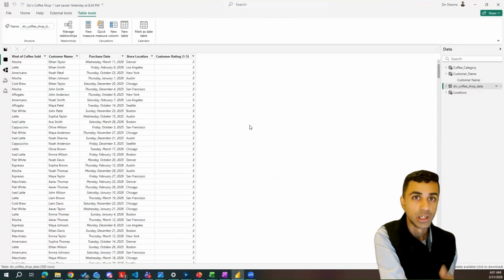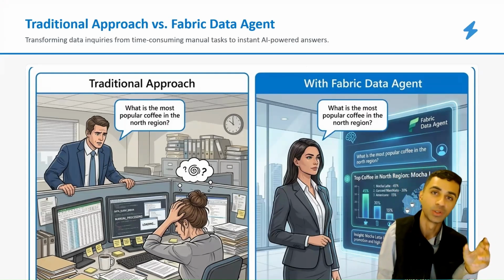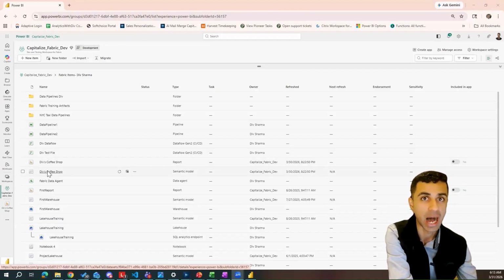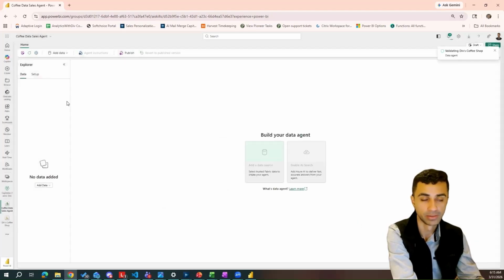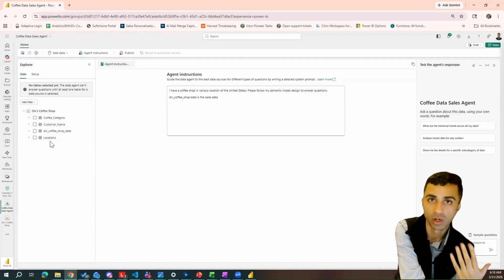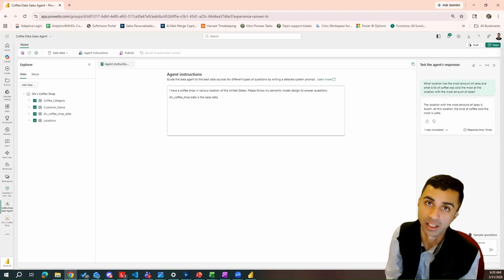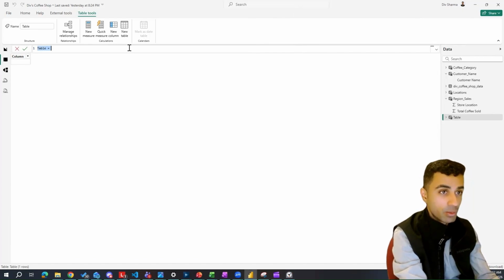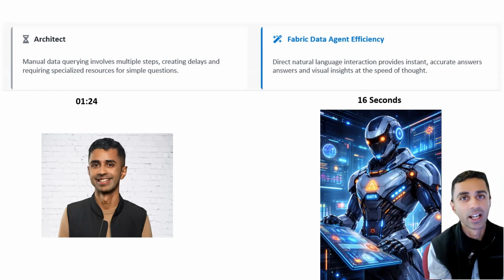Fabric Data Agent: Step-by-Step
🚀 Build Your First Fabric Data Agent — Step by Step!

Want to understand how Fabric Data Agents actually work and build one yourself? In this video, I walk you through the entire process from scratch—no fluff, just practical steps you can follow along with.

💡 Whether you're a data professional or just getting started with Microsoft Fabric, this will get you up and running fast.

👇 Got questions or stuck somewhere? Drop them in the comments—I respond to everyone!